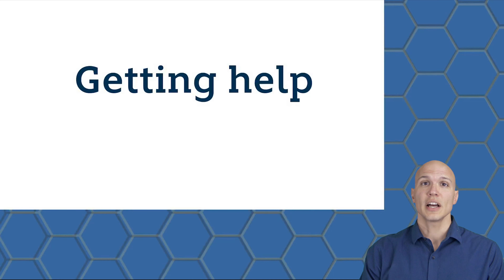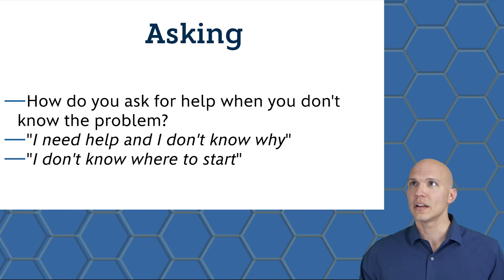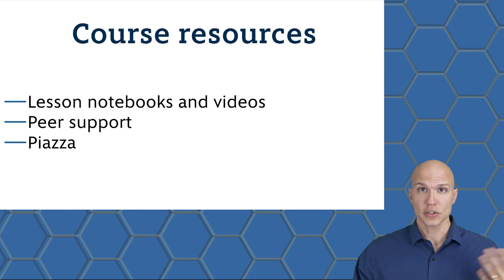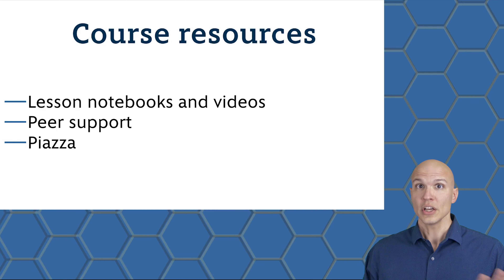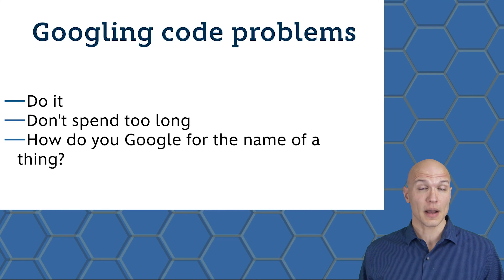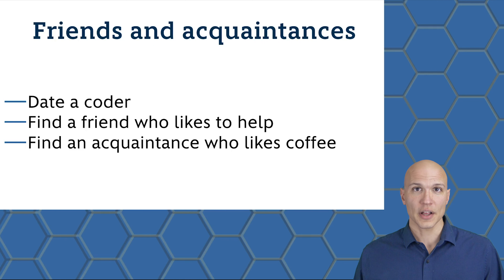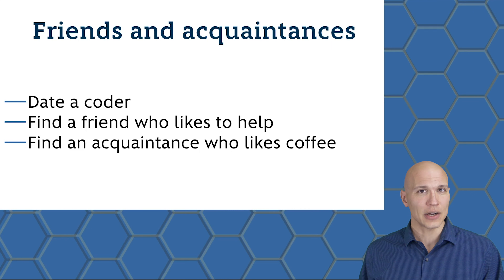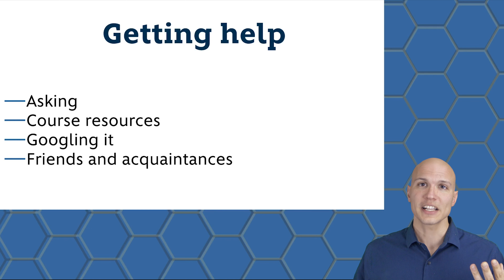"Getting help" — Social Science with Online Data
From the online course "Social Science with Online Data" with Prof. Seth Frey. It is CMN152V at University of California, Davis.

"Social Science with Online Data" offers an interactive introduction to programming through automated interaction with the web, social media, and other modern communication technologies. It can be taken for credit at University of California, Davis, or any other University of California campuses (through cross-campus enrollment